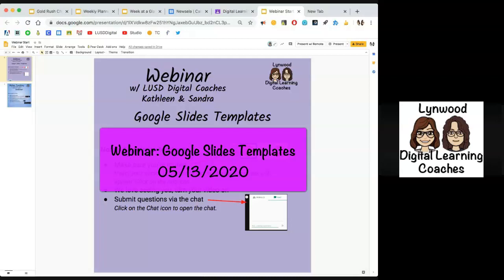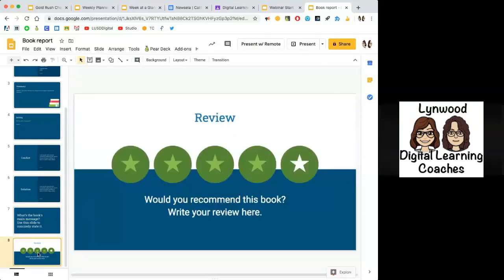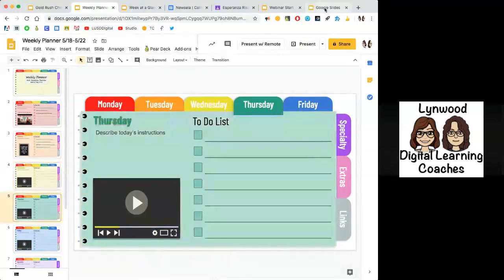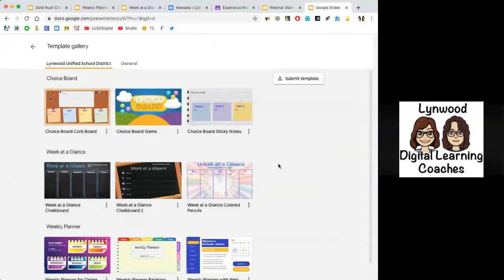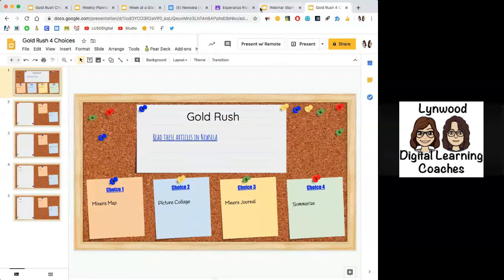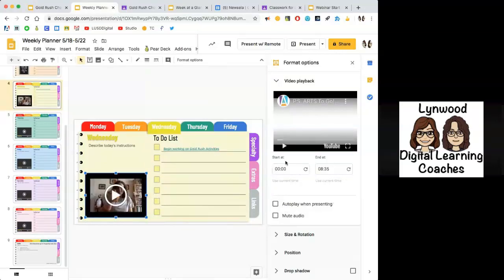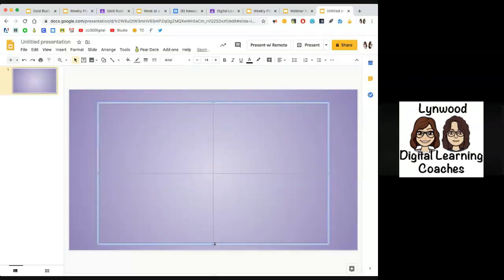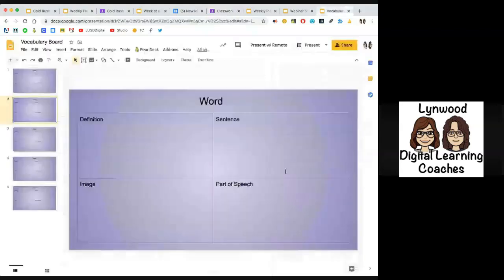Webinar: Google Slides Templates 5/13/20